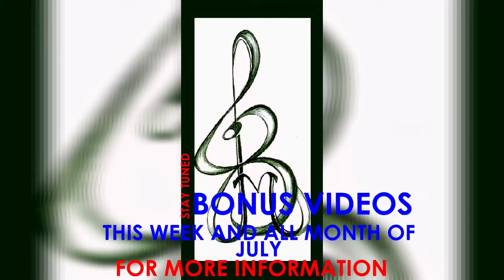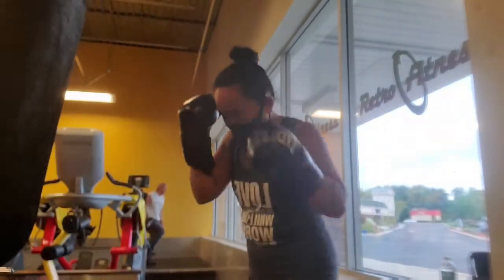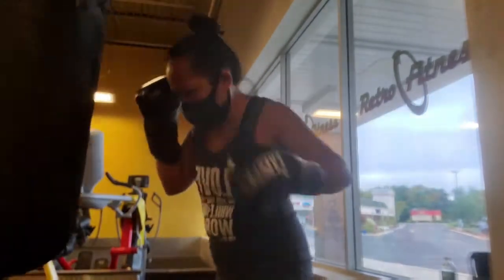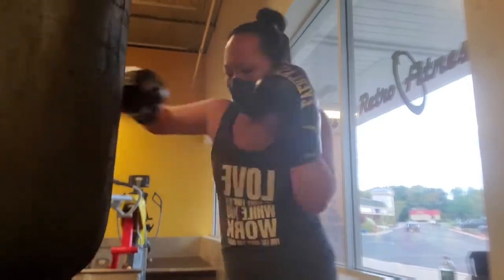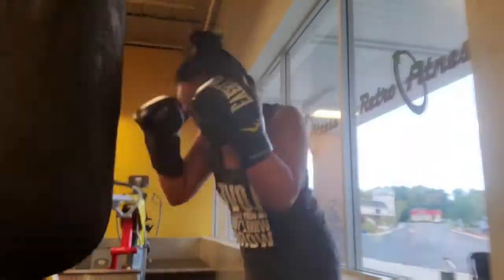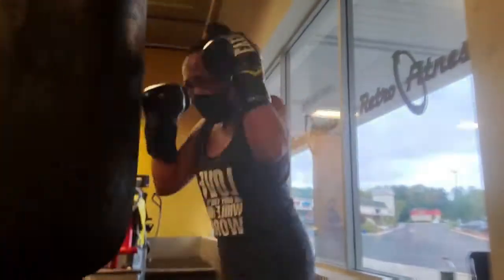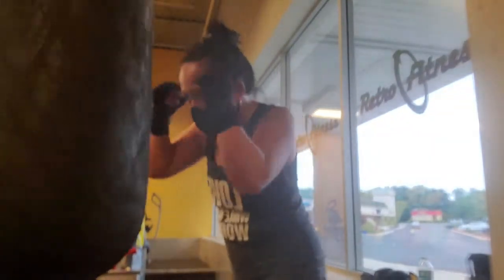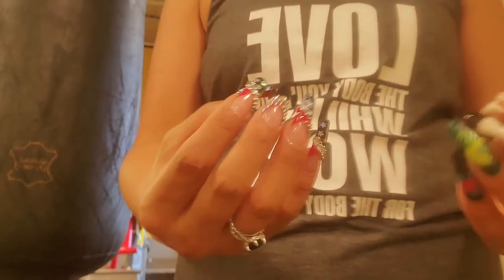Josieism of the day! - Reached 100 for my birthday!!! (plus info for bonus nail vidos)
Watch me FINALLY reach 100 reps for each of my boxing exercises!

35 minute boxing workout:

repetitions low power 30 seconds rest in between:
1 set jab (right)
1 set double jab (right)
1 set straight punch (southpaw)
1 set low left hook
1 set low right hook
1 set high right hook
1 set high left hook

repeat 7 sets medium power at 10 repetitions 10 seconds rest in between

repeat 9 sets of the 7 excercises 5 repetitions full power no rest in between, vanity punch at max power

(removed gloves) repeat 3 sets of the 7 excercises 5 repetitions no rest in between, vanity punch

Please view for your enjoyment. I am not a professional nail technician or a boxer please do not copy what I do. Just know that I'm safely boxing with long nails working out my thoughts 😉

Editing: CyberLink PowerDirector 18

Facebook Page: Isms By JBM